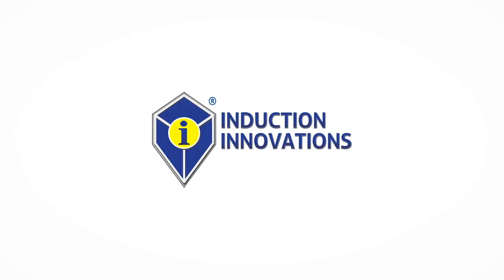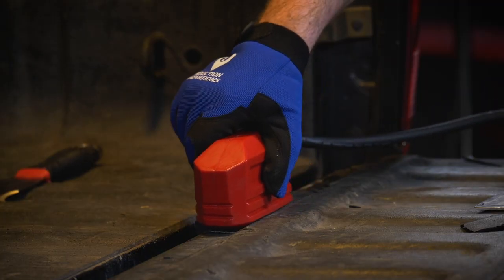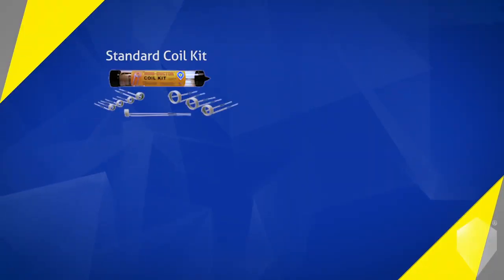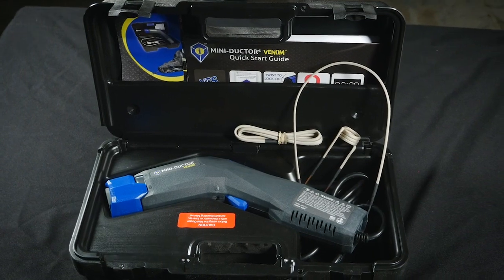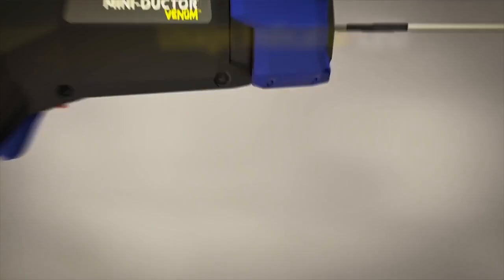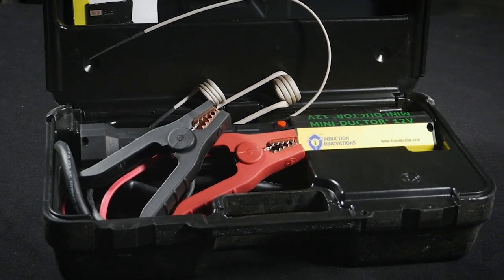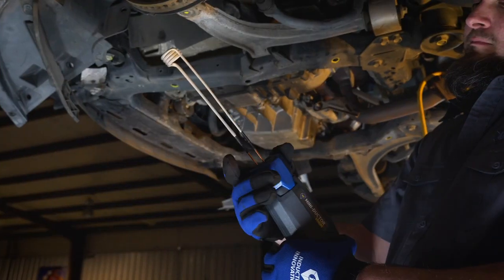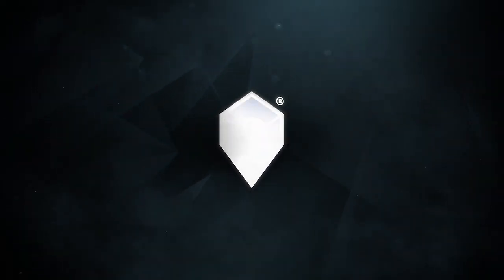Overview of Induction Innovations' 1000W Mini-Ductor® Product Line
Experience fast, safe and damage-free removal of stubborn nuts and bolts with the professional's choice handheld, flameless torch that leverages the power of Invisible Heat®. Manufactured in America. Serving the Automotive, Industrial, Marine, Agriculture, and Heavy Duty industries.

SOCIAL